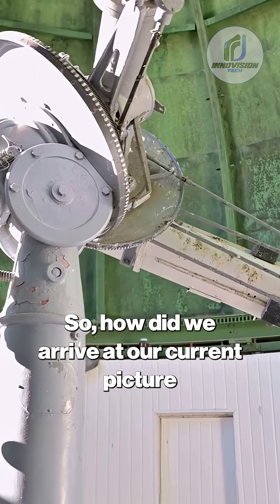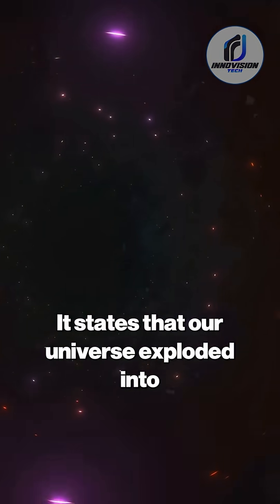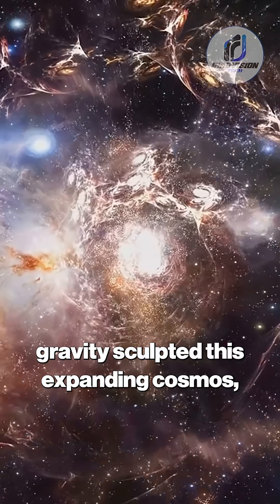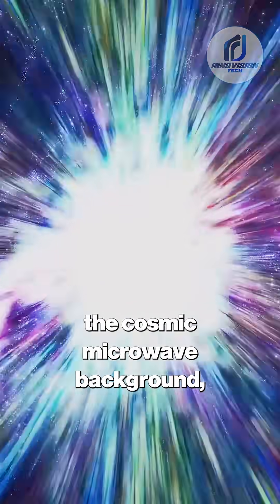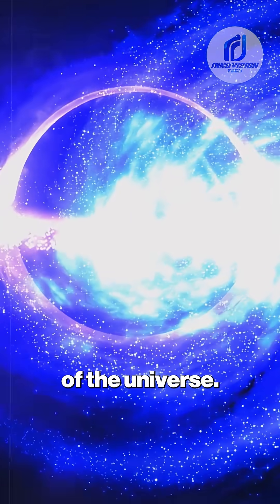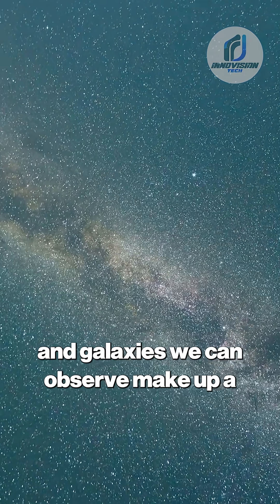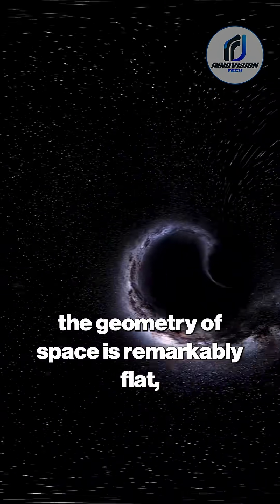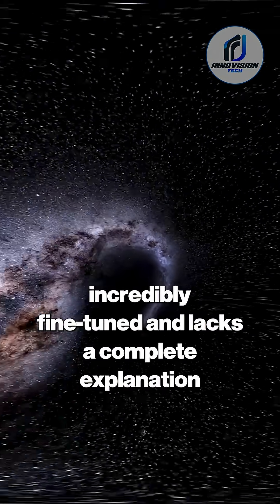Are We Living Inside a Black Hole? JWST Reveals Galaxies That Defy the Big Bang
Could the galaxies JWST just discovered challenge everything we know about the Big Bang? Scientists are now exploring a mind-blowing possibility: our universe might be inside a black hole! The James Webb Space Telescope is revealing galaxies far older and more massive than expected, some with supermassive black holes forming just hundreds of millions of years after the Big Bang. These discoveries raise questions about the origin and evolution of our cosmos, hinting at a potential multiverse or cosmic bounce scenario. Join us as we explore how modern observations could reshape our understanding of space, time, and the universe itself.